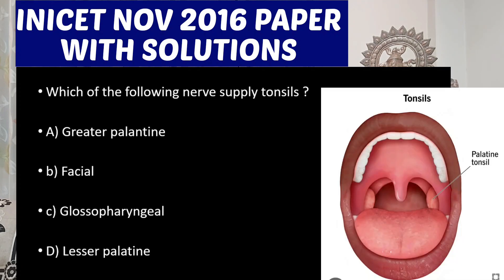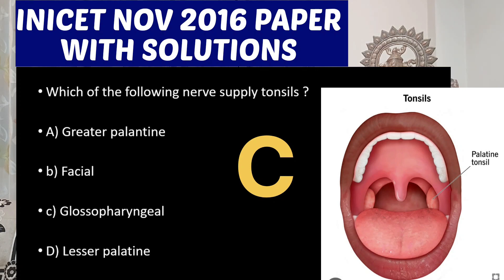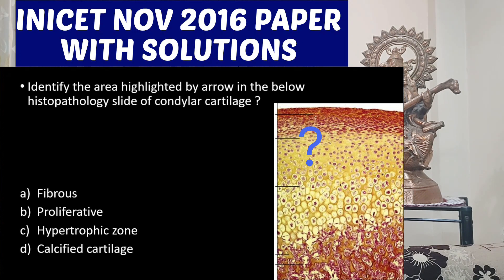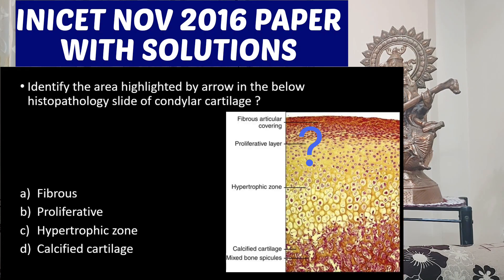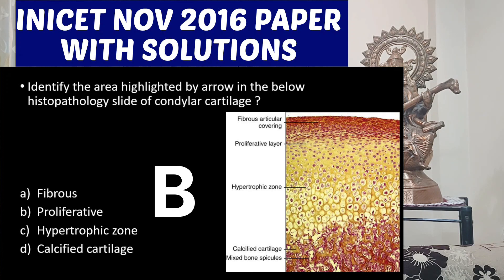INICET NOVEMBER 2016 PAPER WITH SOLUTION | ANATOMY | AIIMS PAST PAPERS